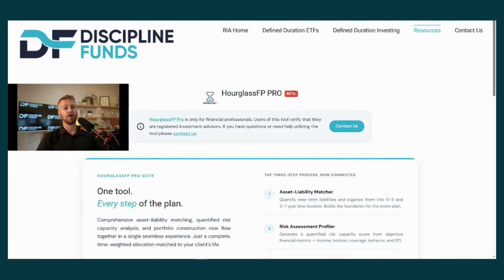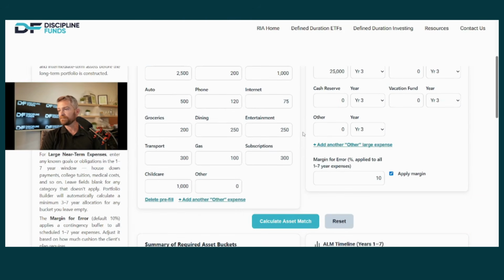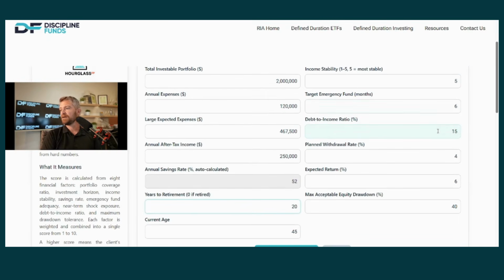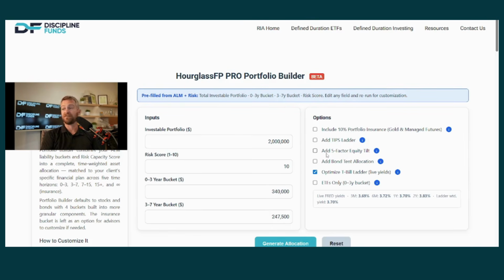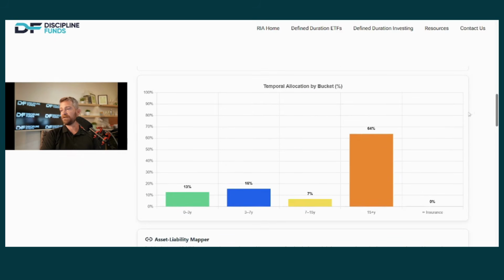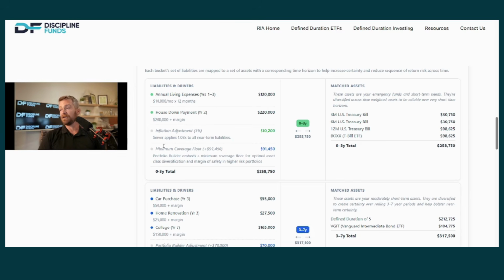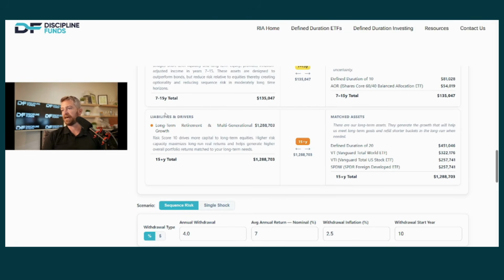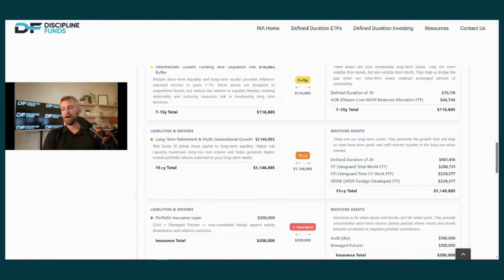HourglassFP Pro Demo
Master Asset-Liability Matching with HourglassFP Pro | Full Demo

Stop guessing at time horizons and start mapping assets to real-world goals. In this walkthrough, we demonstrate HourglassFP Pro, our proprietary tool designed for financial advisors to solve the problem of time  in client portfolios using the Defined Duration framework.

🚀 Get Access for Your Practice

If you are a financial advisor looking to implement robust asset-liability matching for your clients, register for access here:

🕒 Video Highlights:
0:00 – The Problem: Traditional Asset Allocation vs. Reality

2:29 – HourglassFP Pro Overview: ALM Matcher

5:45 – Risk Score Assessment: Risk Capacity, not Risk Tolerance

9:40 – Portfolio Builder: Matching Assets to Liabilities

12:27 – Temporal Diversification and Reducing Sequence Risk

19:30 – Sequence Risk Analyzer

💡 Why HourglassFP Pro?

Standard portfolio construction often ignores the specific timing of client needs. HourglassFP Pro allows you to quantify potential breakeven points in real terms, helping you manage sequence of returns risk by ensuring the "defined duration" of the portfolio matches the client's actual cash flow requirements.

*THIS VIDEO IS FOR EDUCATIONAL AND INFORMATIONAL PURPOSES ONLY AND NOTHING WITHIN SHOULD BE DEEMED INVESTMENT ADVICE*